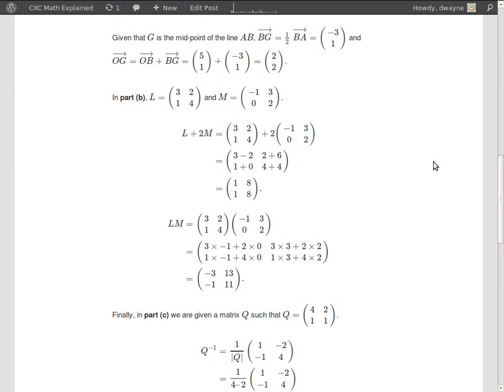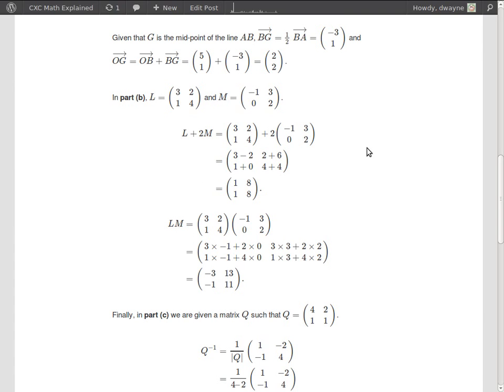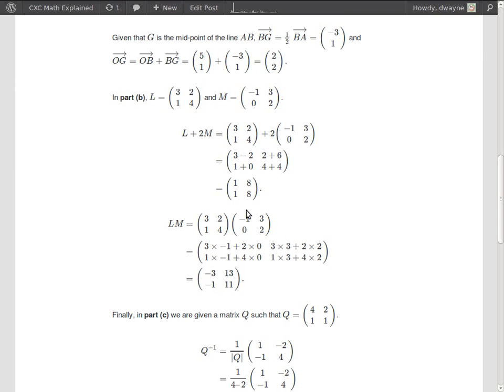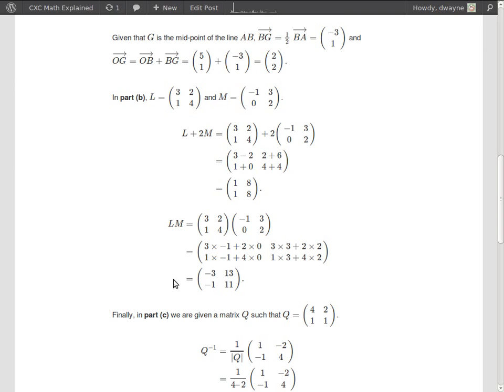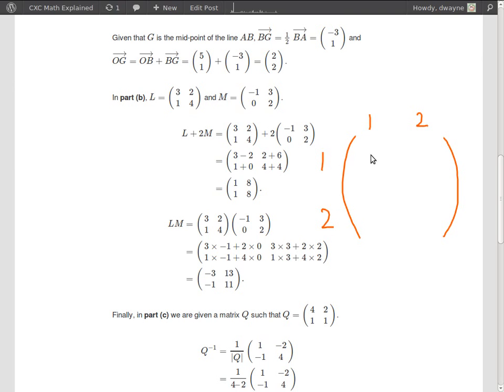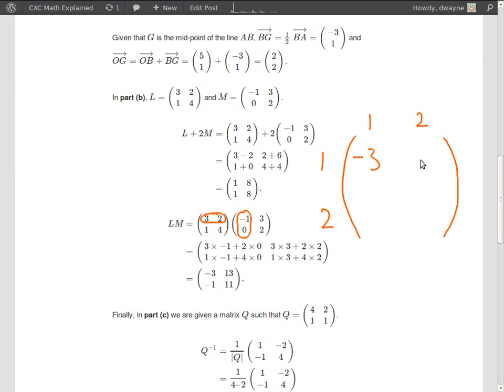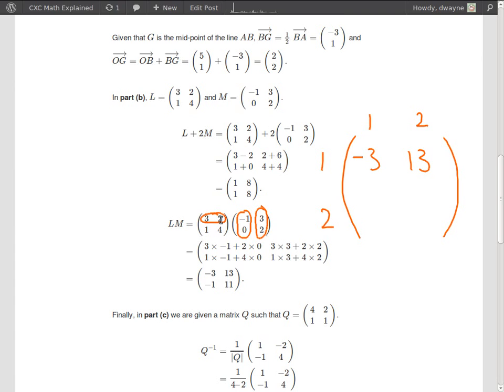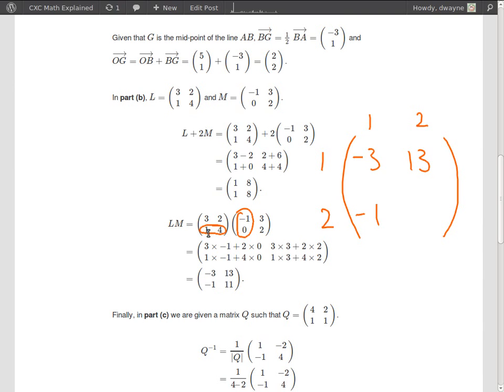CXC Math Explained: CSEC Math Jan 2012 Paper 2 Question 11 b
A video solution to Question 11(b) of the CXC CSEC Math Jan 2012 Paper 2. If you are a student taking the CXC CSEC or CAPE Math exams then be sure to check out the CXC Math Explained